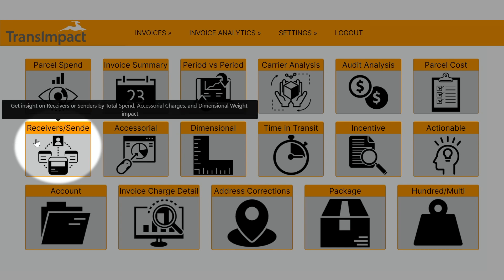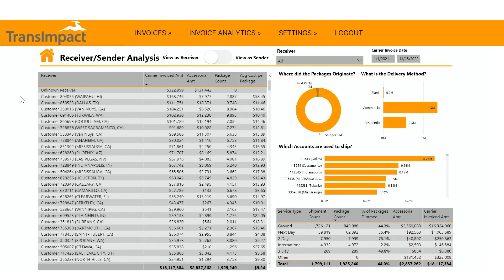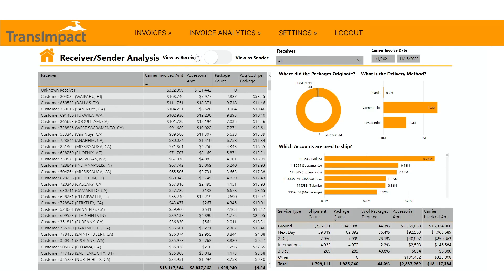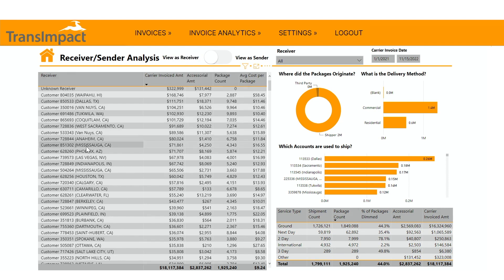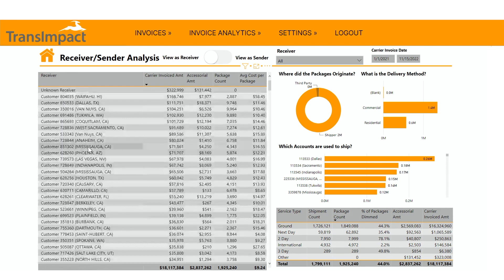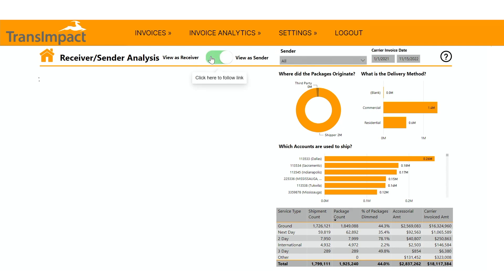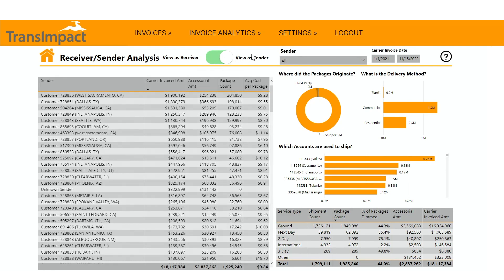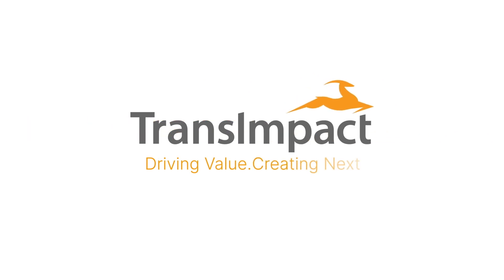Know Vendor and Supplier Performance with Receiver/Sender Analysis | Parcel Spend Intelligence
Receiver/Sender Analysis is a quick and easy way to understand the performance of your suppliers and vendors. You can also review where your volume is going.